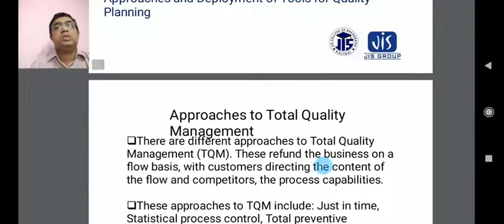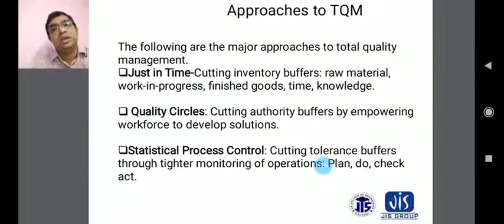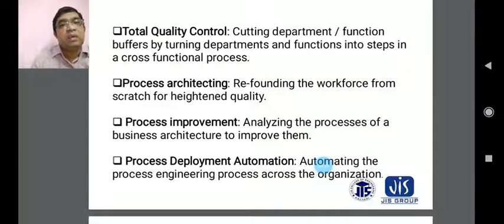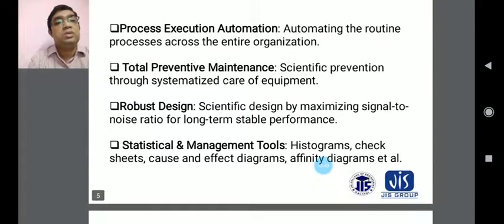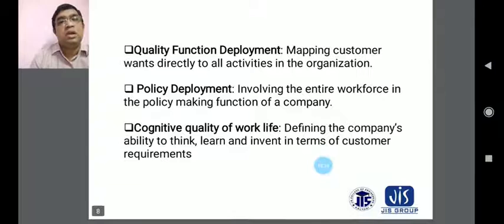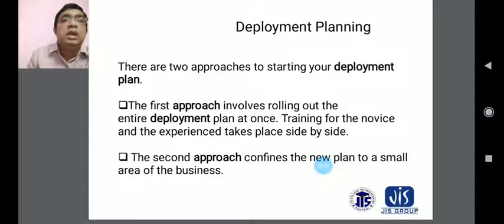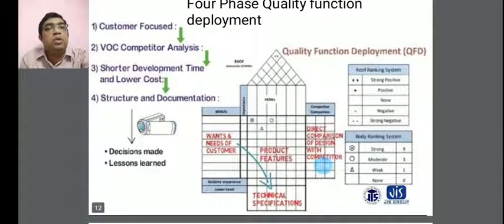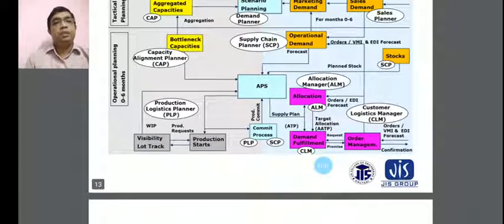L-24 | Approaches and Deployment of Tools for Quality Planning